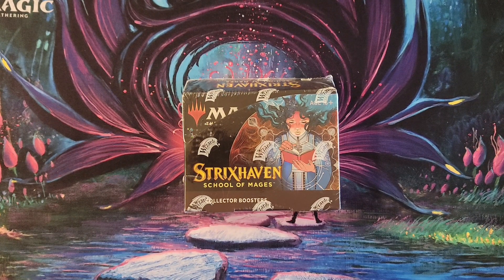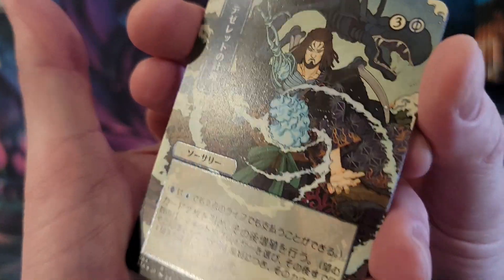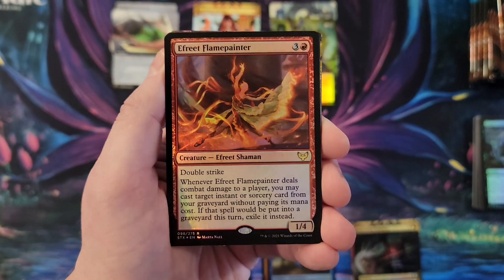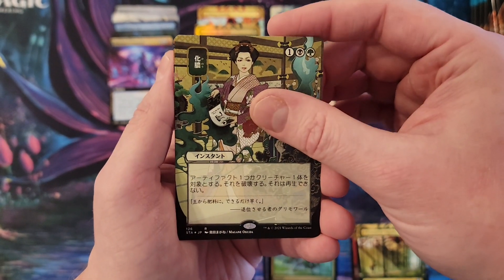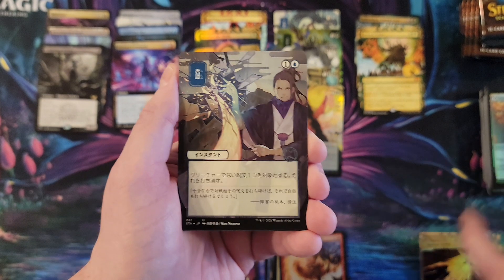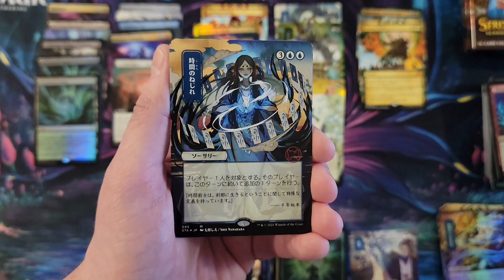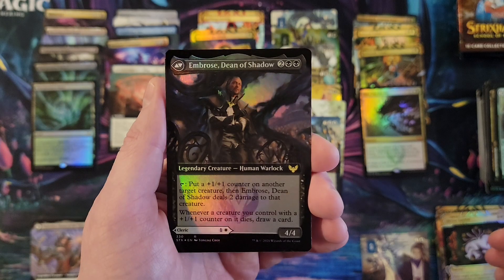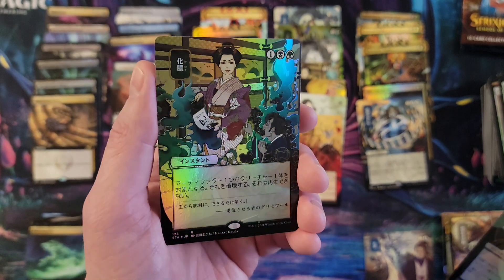Strixhaven Collector Box - A little cheap with the mythics, eh?